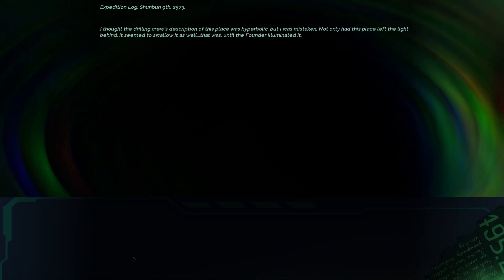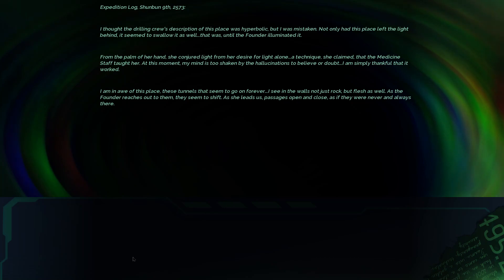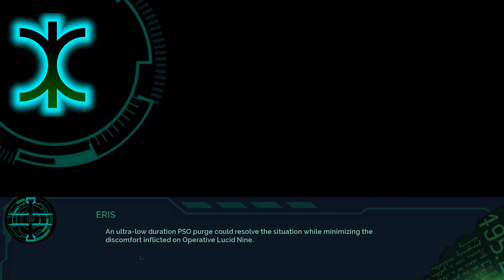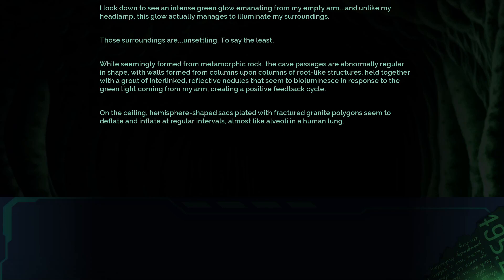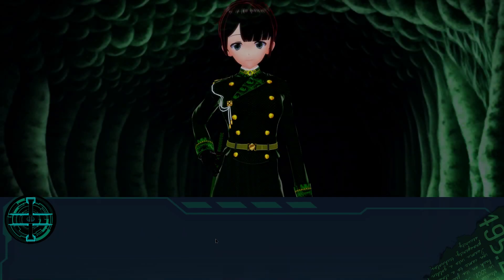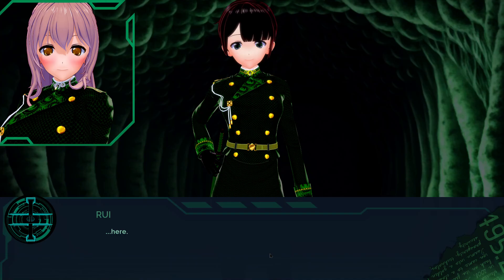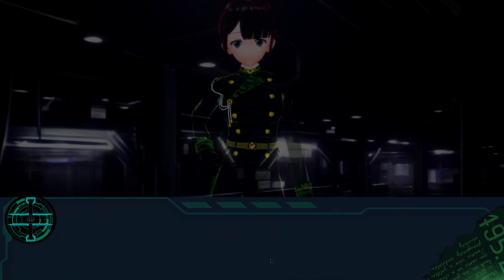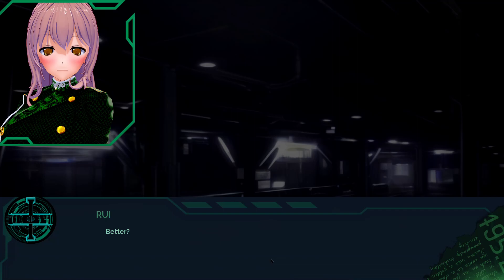Echoes A Lucid9 Fangame Part 97 - Historical Hallucinations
Join me as I return to the world of Lucid9 through the eyes of an unexpected person. Let's invent a little story where a beautiful bright light that was cruelly snuffed out was miraculously relit. Will she brighten the darkness with her flame or will she use it to burn the qorld that burned her?